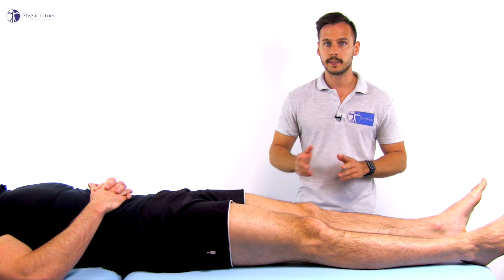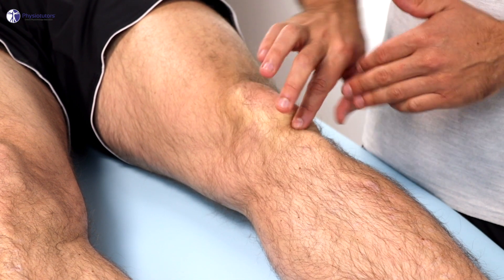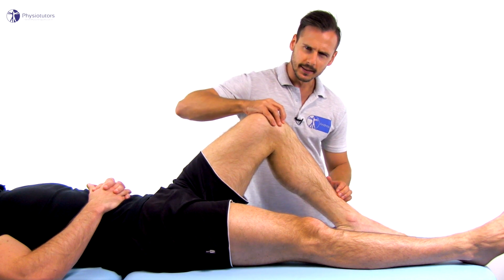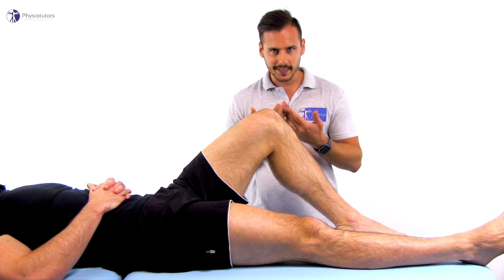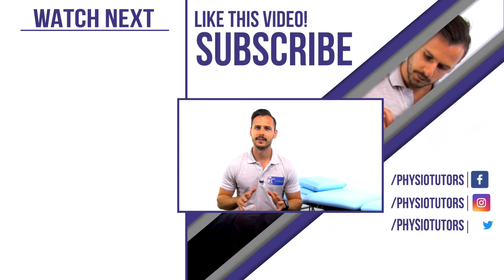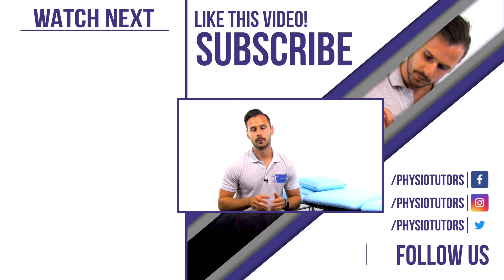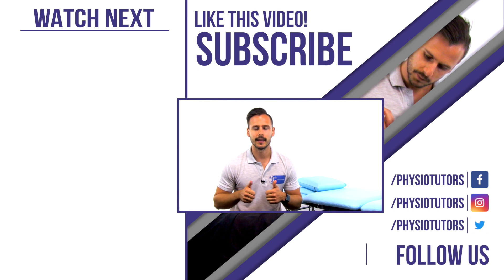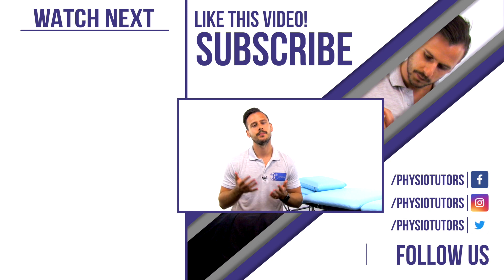Royal London Hospital Test | Patellar Tendinopathy